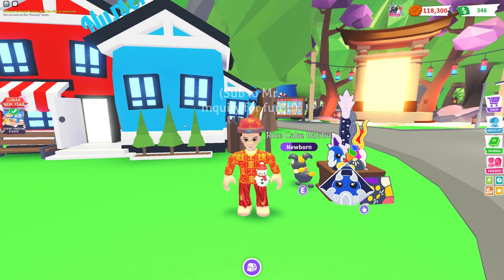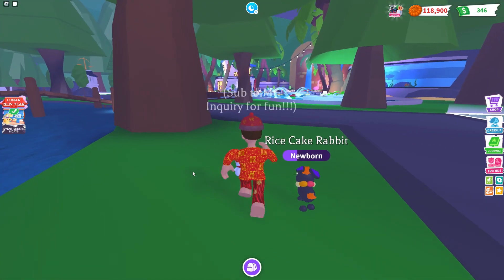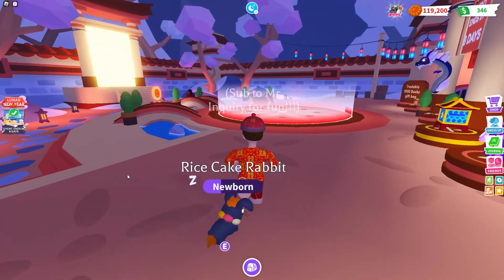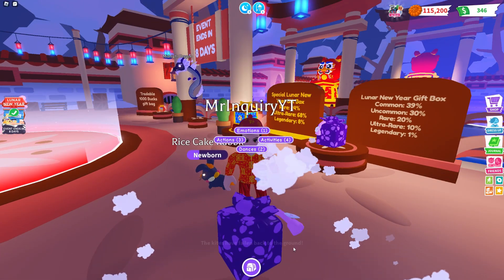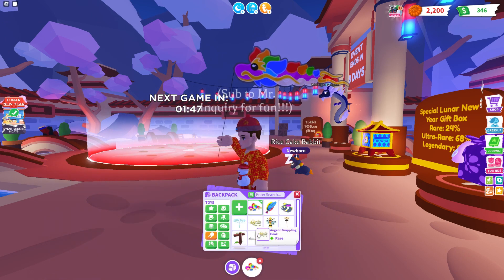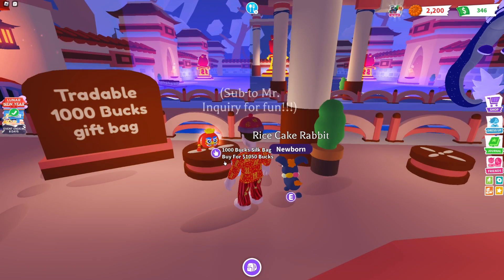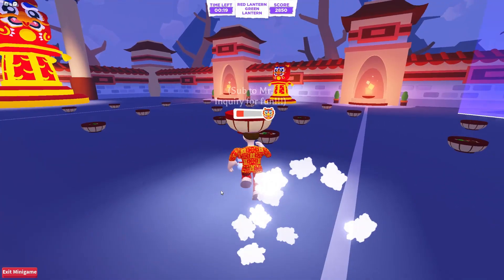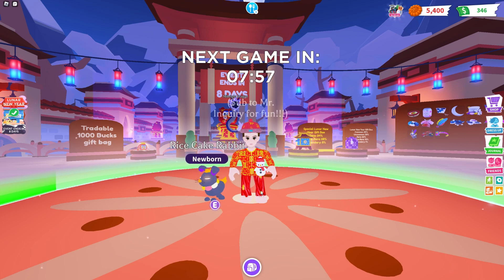Adopt Me! Lunar New Year Event on Roblox!!!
This Lunar New Year update is so much fun! Check it out with me on Adopt Me!